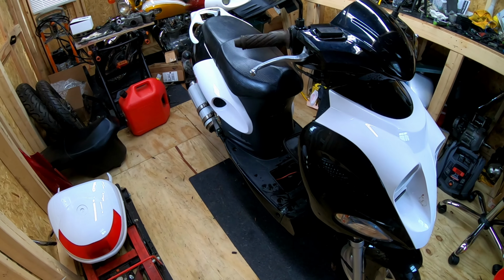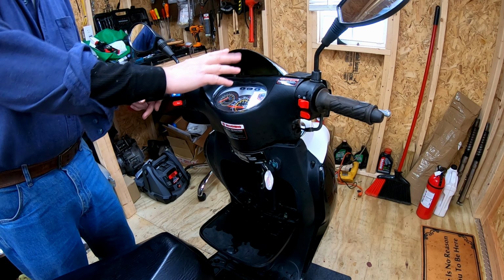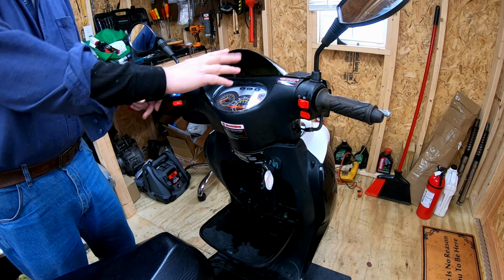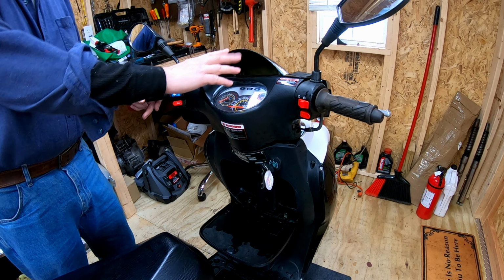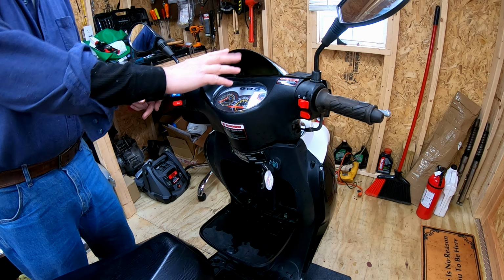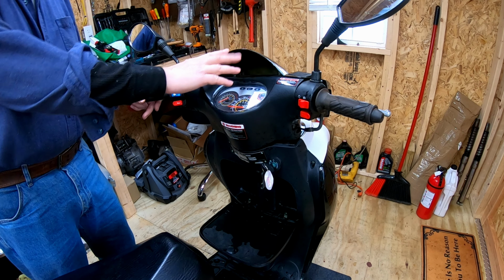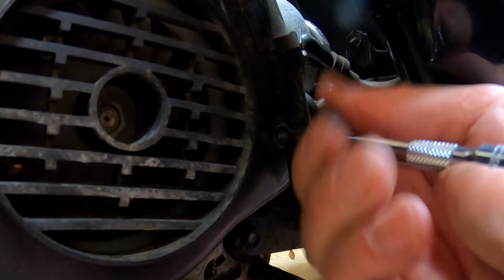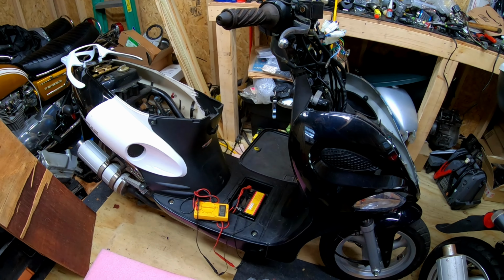Black Ice Bear Scooter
Repair of the 2nd Ice bear Ghost Scooter